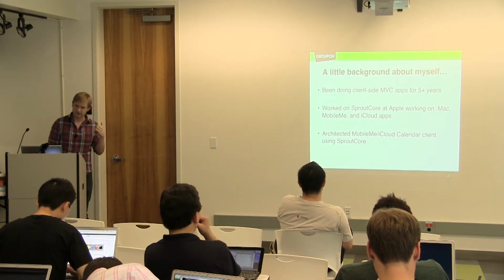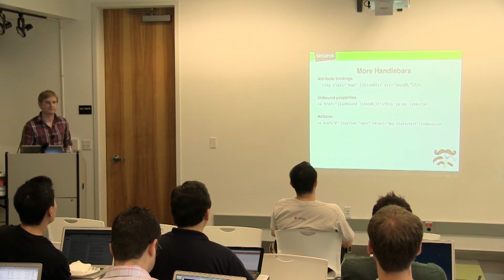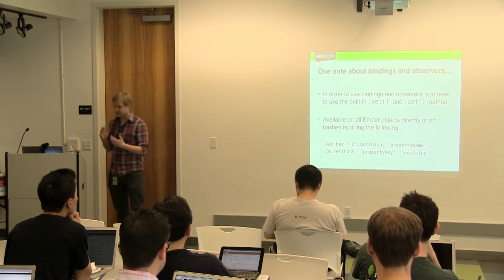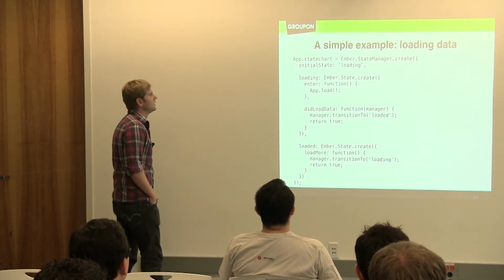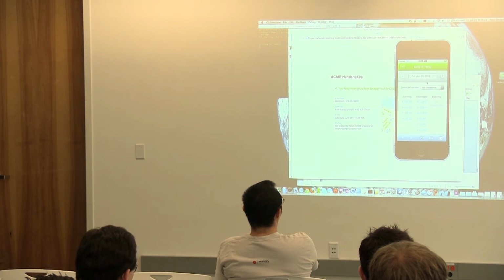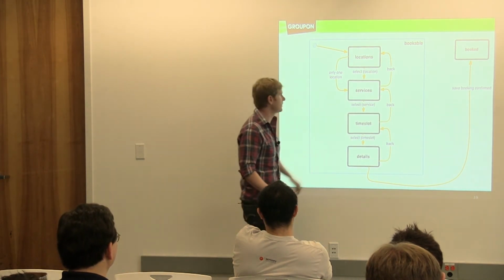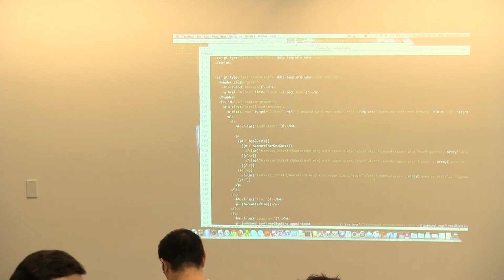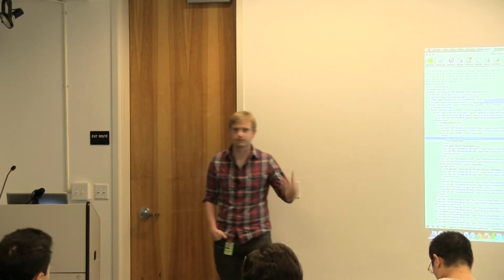Ember.js in the Wild - Peter Bergström at Schmonference Conf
Peter Bergström (@pbergstr) Engineering Lead at Groupon presents about the EmberJS framework

Ember is an amazing JavaScript MV* framework that, via its pub/sub system, makes it easy to build responsive applications that auto-update the UI whenever application state changes occur.

Video Production by
Tech Springboard
- Promoting Tech & Talent -